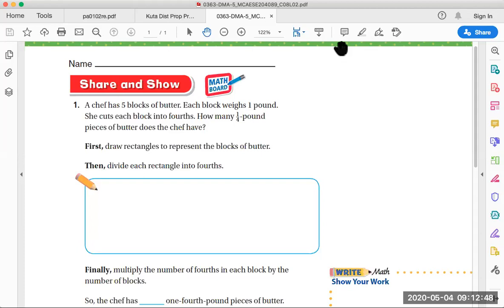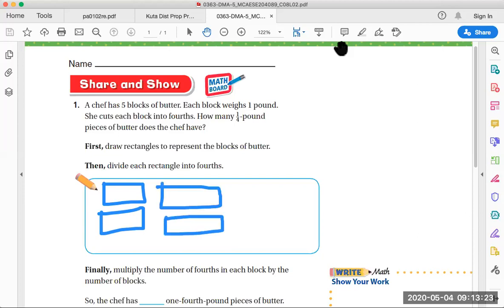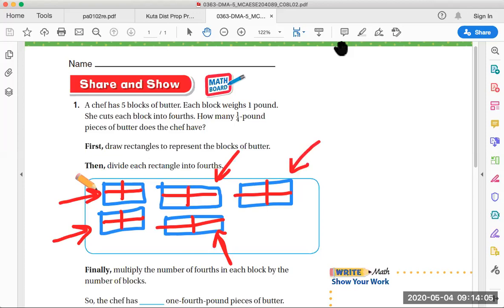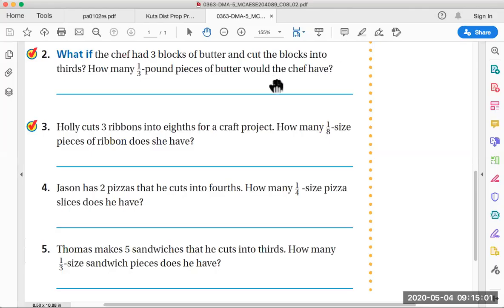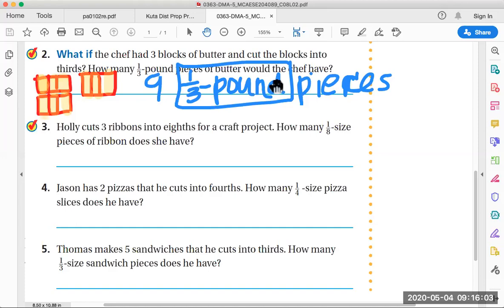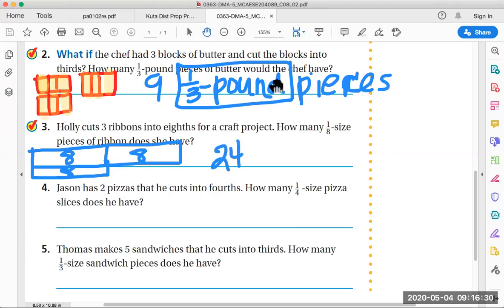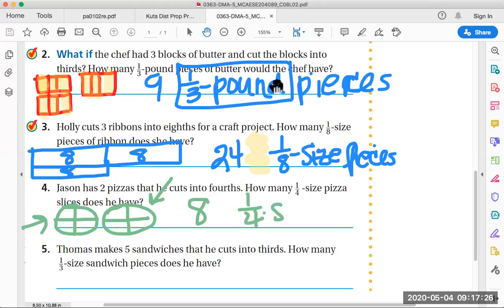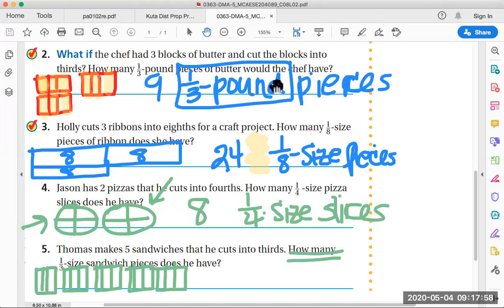Problem Solving Lesson 8-2